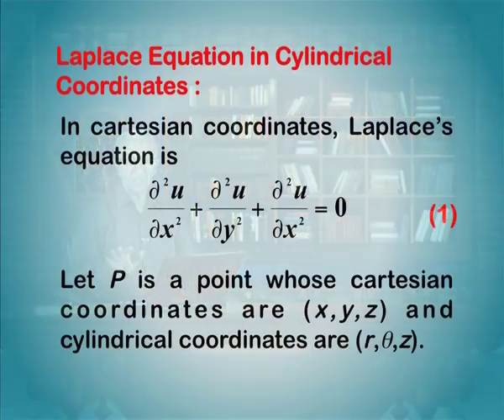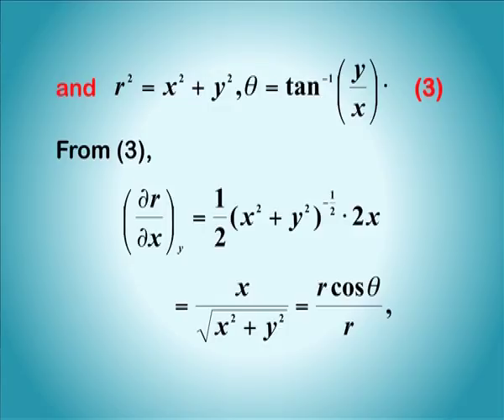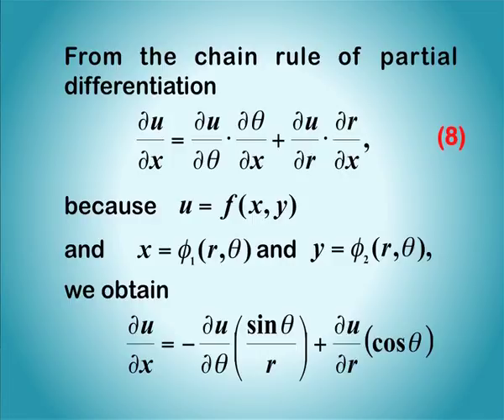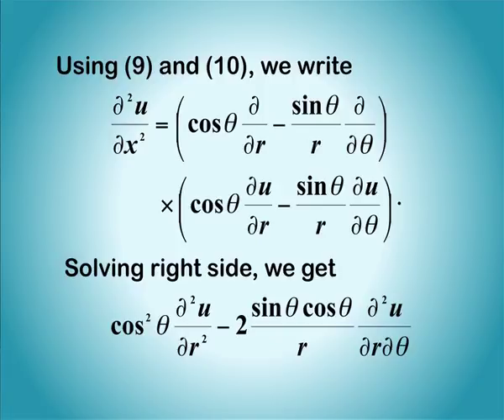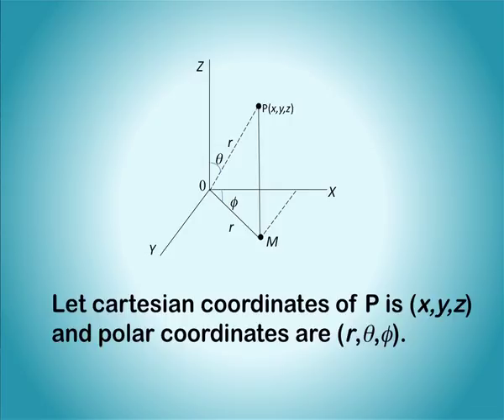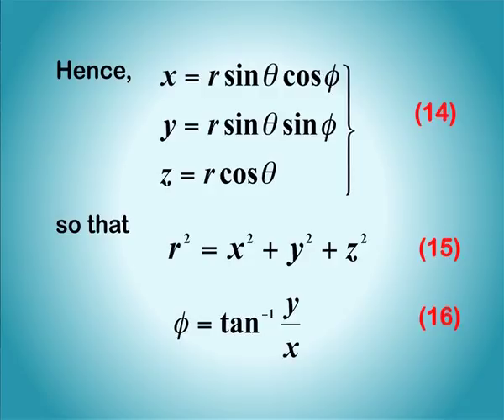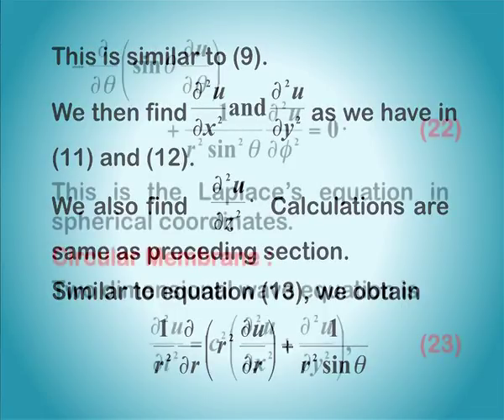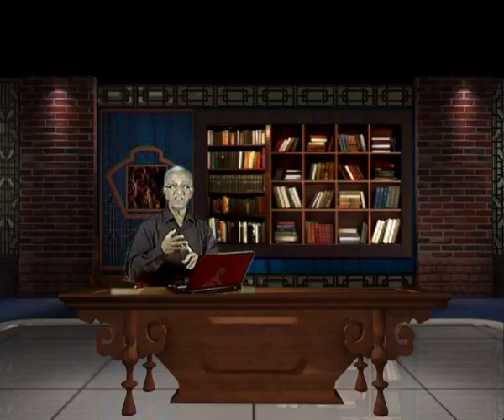Laplace’s Equation In Cylindrical and Spherical Coordinates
Courses: Partial Differential Equations